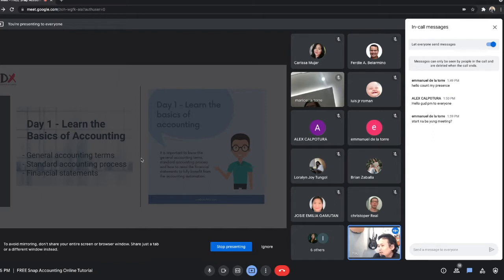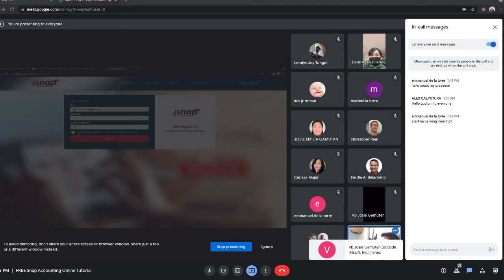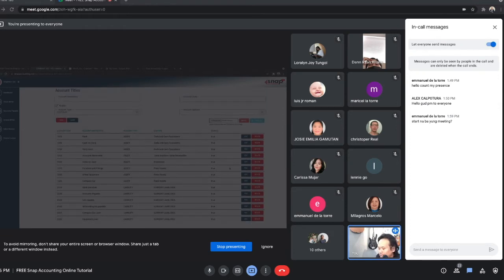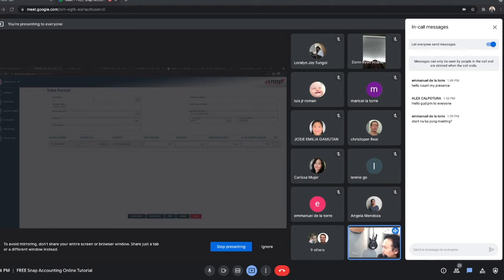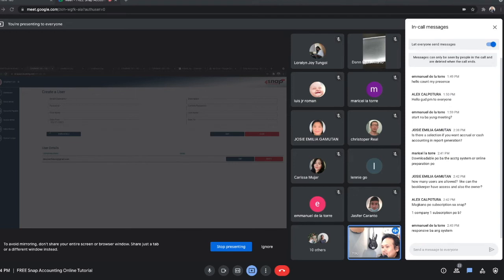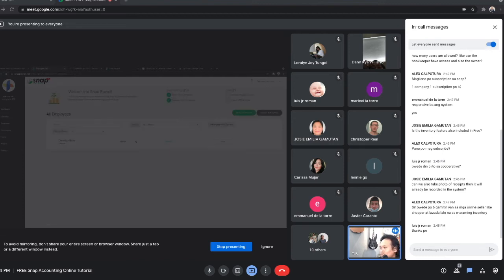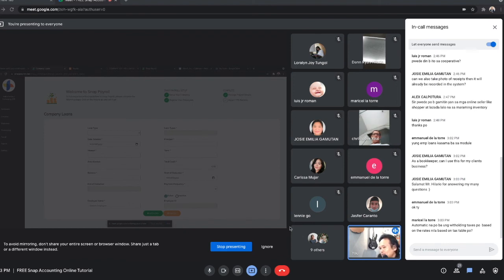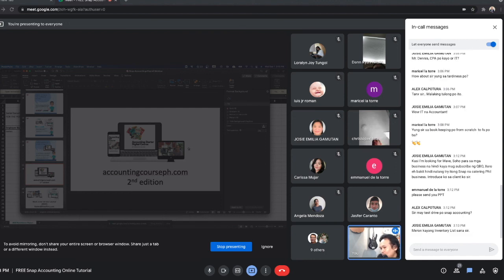Free Accounting Software and Free Payroll Software Tutorial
Here's the actual webinar on Sep 1, 2021 2pm about our snap accounting and snap payroll software

Hasn’t enrolled in the Accounting Course Yet?  Kindly checkout the below link to learn more about the accounting basics.